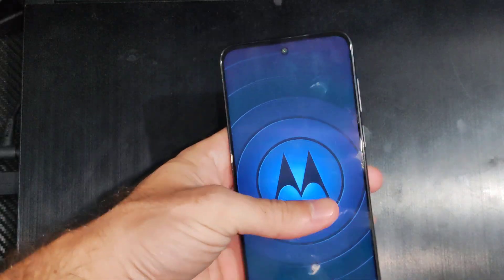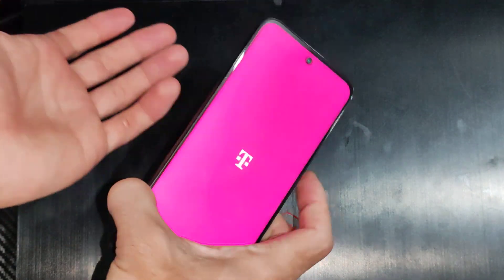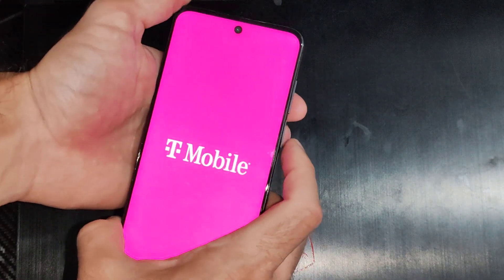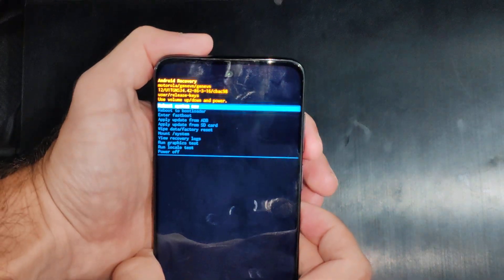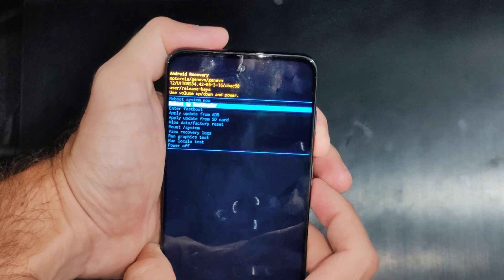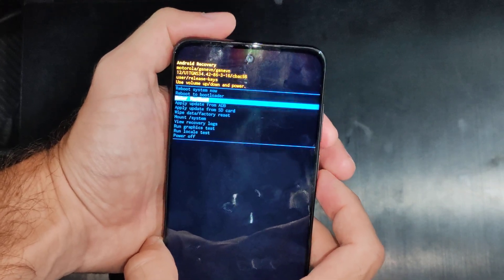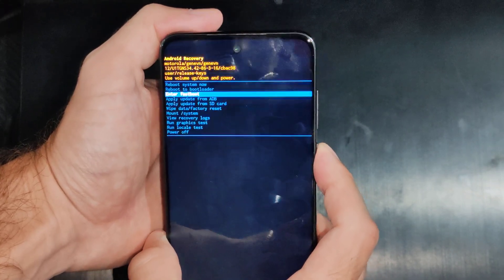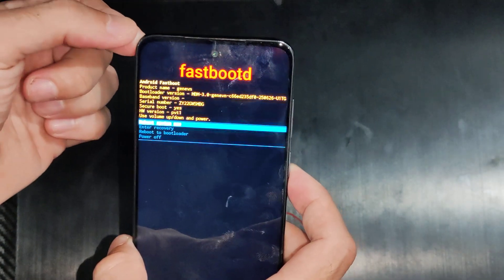How to Enable Fastboot Mode on your Phone (Best Method)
Entering Fastboot Mode, also known as bootloader mode, is a common task for Android users who want to perform advanced operations like flashing a custom recovery, a new ROM, or unlocking the bootloader. The "best" method is subjective and depends on your situation, but the most common and reliable methods are using hardware buttons or a computer.

Method 1: Using Hardware Buttons (Most Common)
This is the most direct and widely used method. The button combination can vary slightly between manufacturers and device models.

General Steps:

Power off your device completely.

Press and hold the specific key combination. The most common combination is Volume Down + Power.

Wait for the Fastboot screen to appear. Release the buttons once you see the Fastboot or bootloader screen, which often features a simple text menu.

Common Variations:

Volume Down + Power: This is the standard for most Google Pixel, Xiaomi, OnePlus, and many other Android devices.

Volume Up + Power: Some older devices or specific models may use this combination.

Volume Up + Volume Down + Power: A few devices require this three-button combination.

How to navigate in Fastboot Mode:

Use the Volume Up and Volume Down buttons to navigate through the menu options.

Press the Power button to select an option.